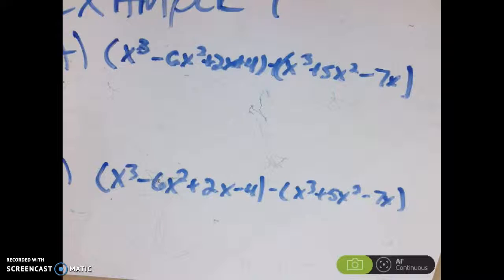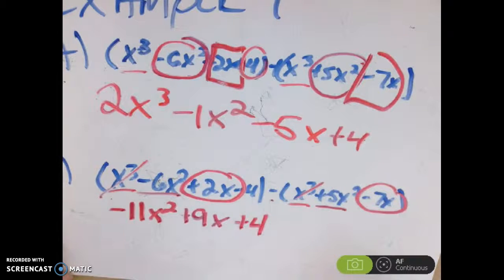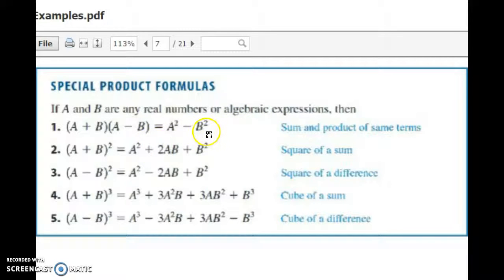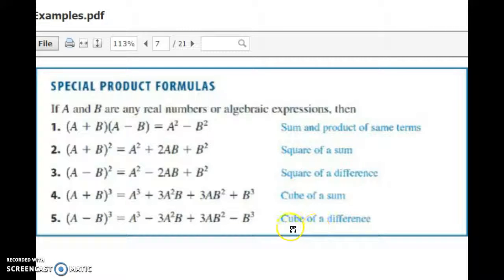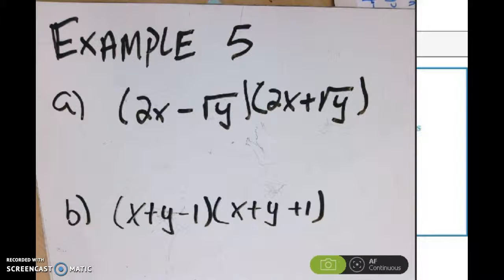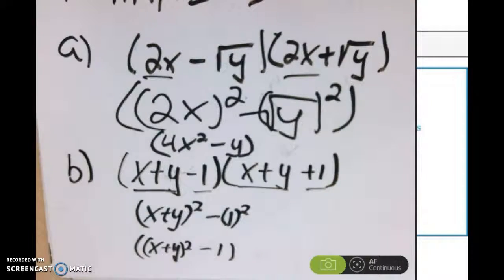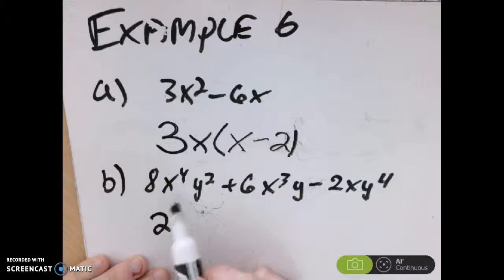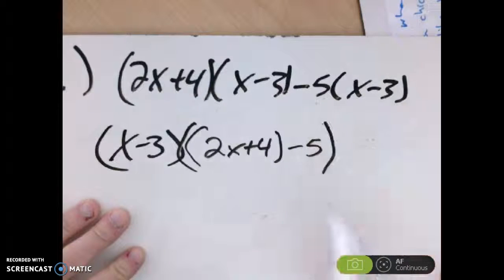Section 1.3 Part 1